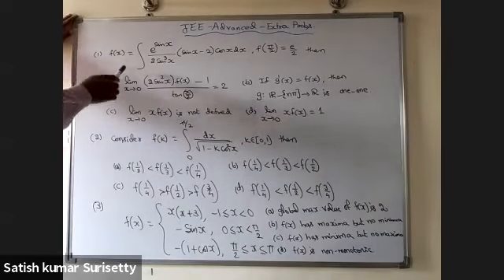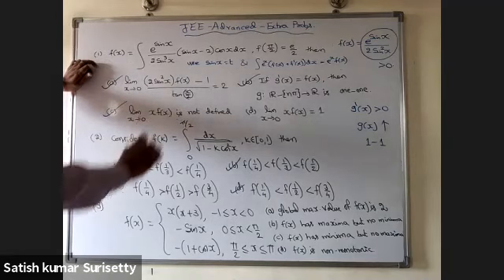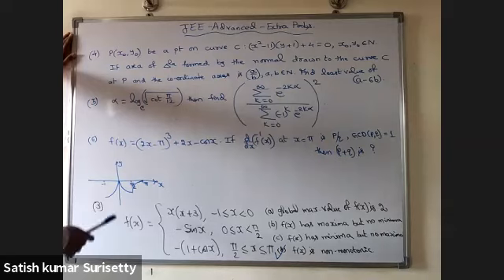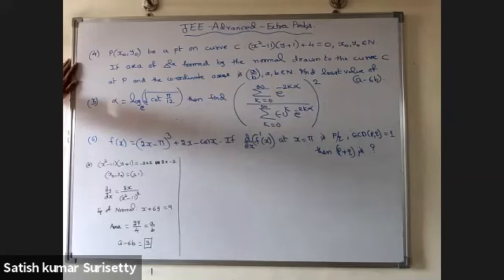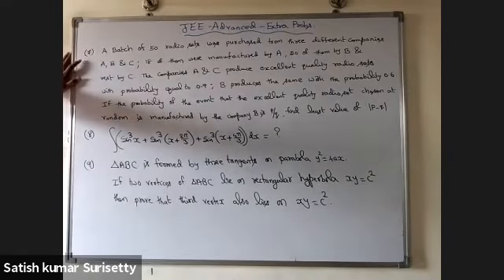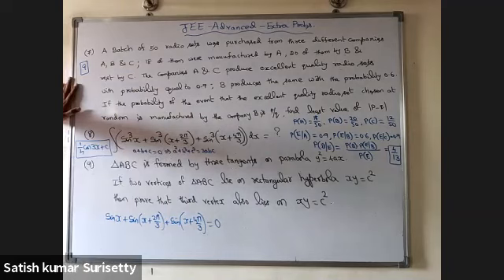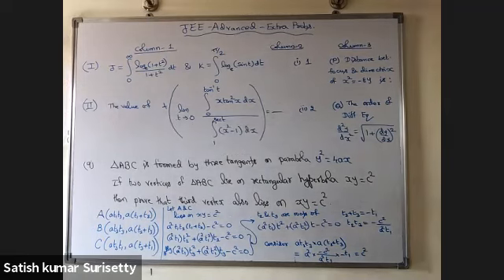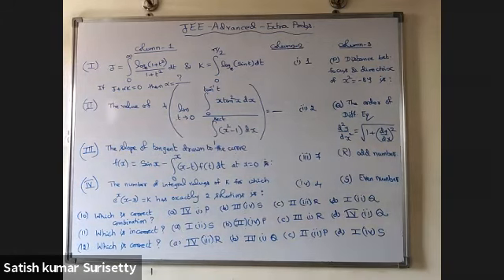Jee Advanced : Practice 7